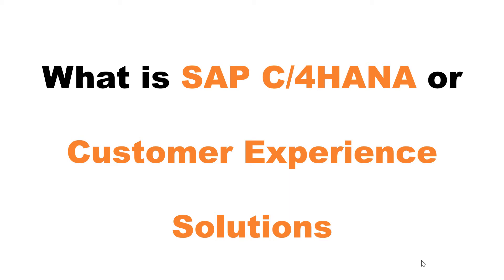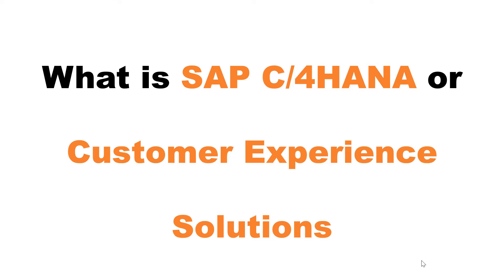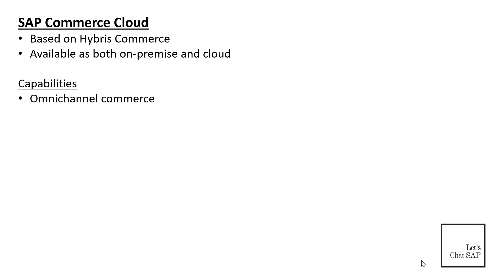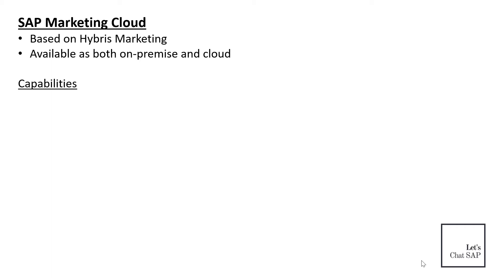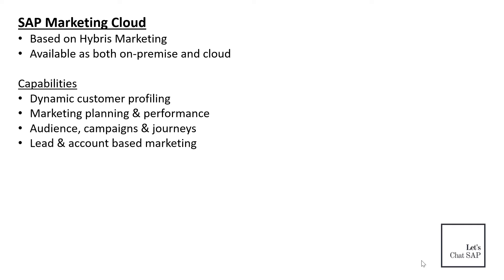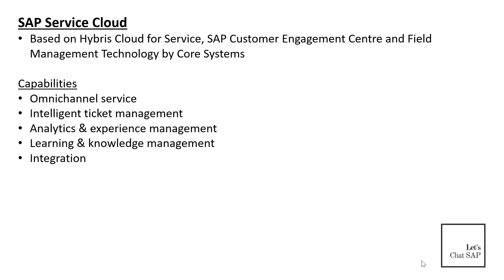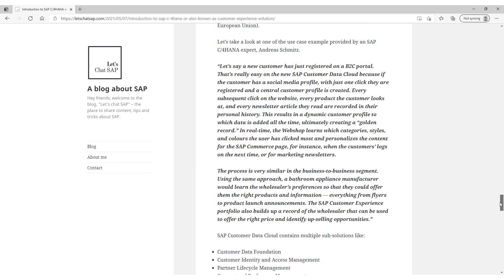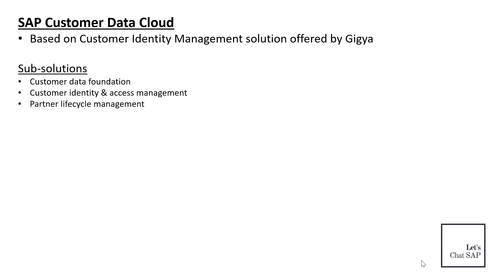SAP CRM Cloud | Also known as SAP Customer Experience Solutions (CX)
Hello friends,

In this video, I talk about SAP C4HANA, or SAP Customer Experience Solutions. It consists of SAP products like Commerce Cloud, Marketing Cloud, Sales Cloud, Service Cloud and Customer Data Cloud.

Thank you for supporting the channel. If you like these videos, please share them with your friends.